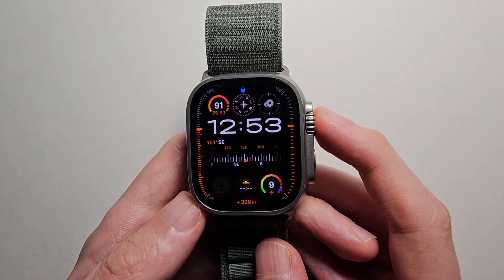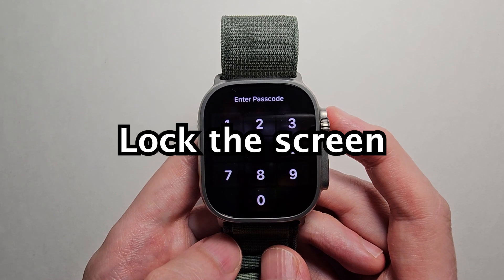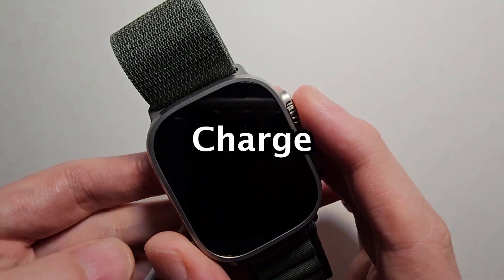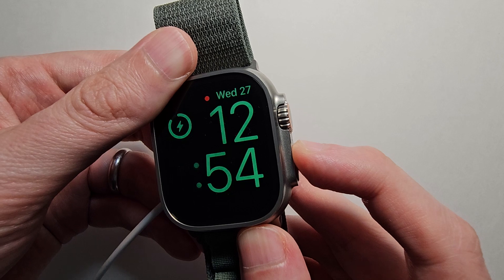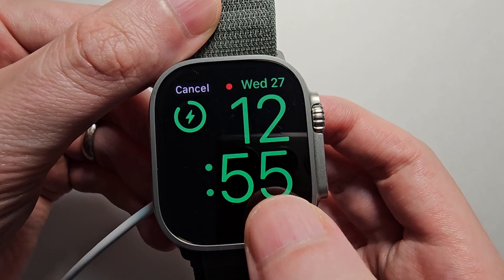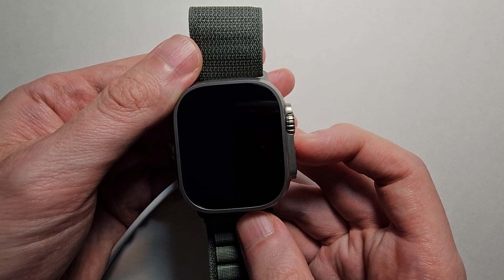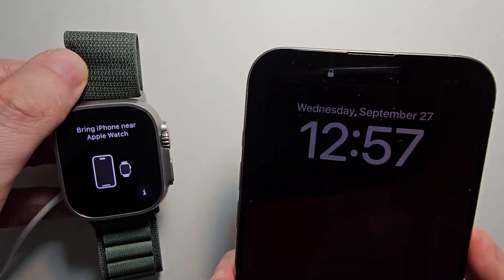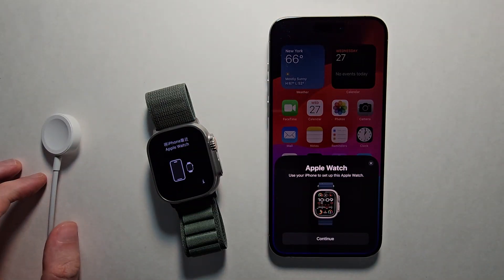Apple Watch - How to Factory Reset WITHOUT Passcode or iPhone!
How to factory reset Apple Watch Ultra (or Series through 10) even without a Passcode Password or iPhone.